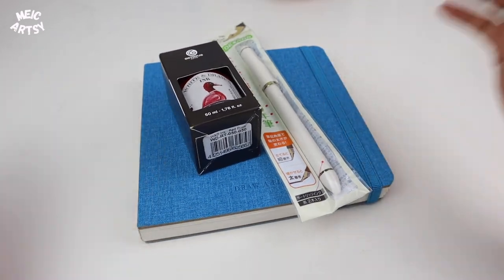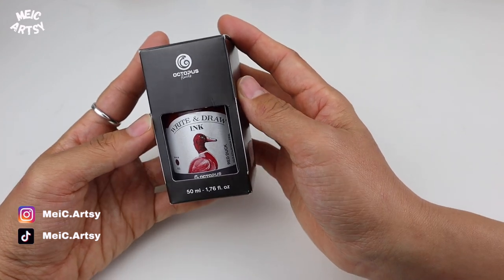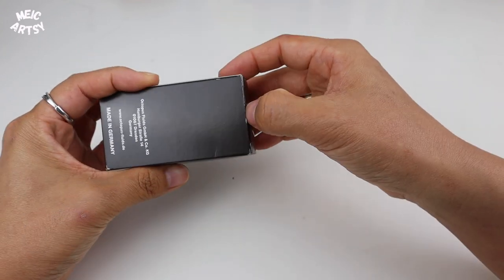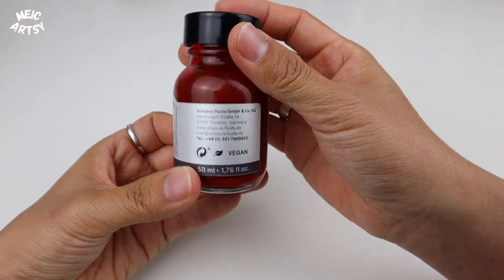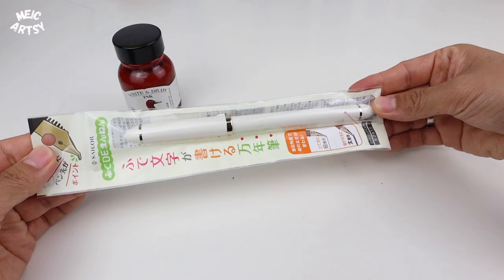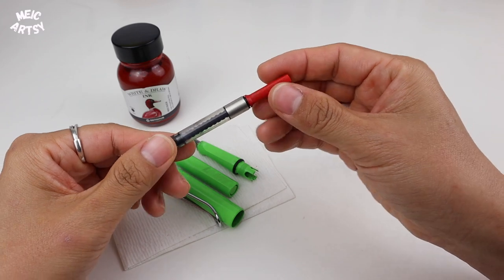NEW Ink For Sketching Unboxing // Octopus Fluids Ink // Draw With Me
Unboxing a new bottle of ink for sketching.

MATERIALS:
Fountain Pen (Sailor)
Fountain Pen (Lamy)

EQUIPMENT:
Camera (1)
Camera (2)
Small Clamp & Magic Arm
Super Clamp